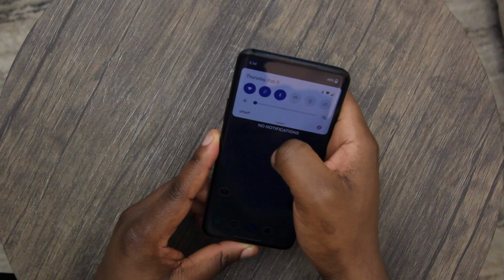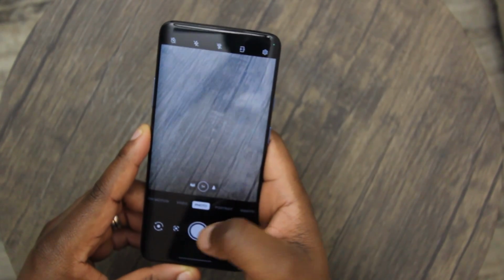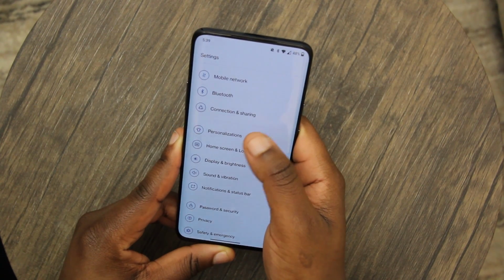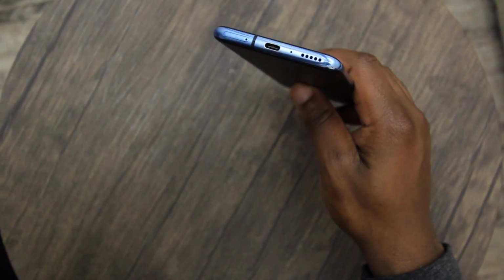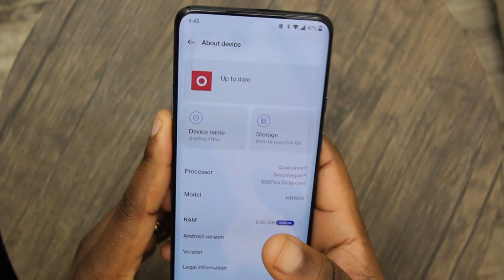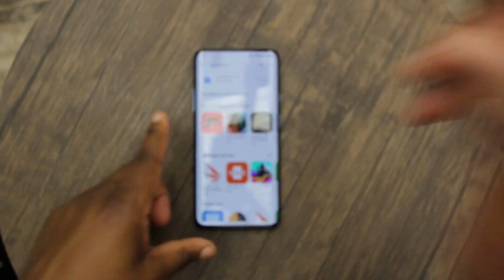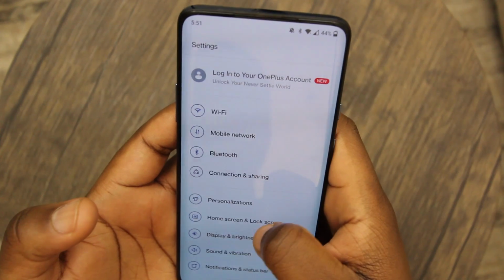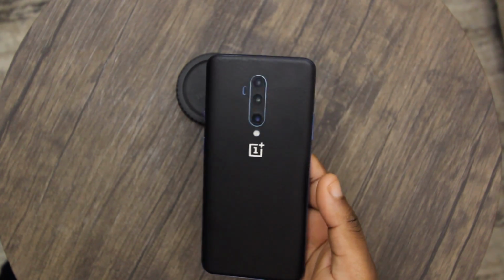OnePlus 7T Pro Review: Still Worth It In (2024)? 5 Years Later And Now Faster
The OnePlus 7T Pro is the best phone I have owned ands used. This
 is a sleek and powerful smartphone with a 60 and 90Hz display, it has ok battery life but the best performance. While its camera isn't the absolute best, it's still good enough for day to day use.